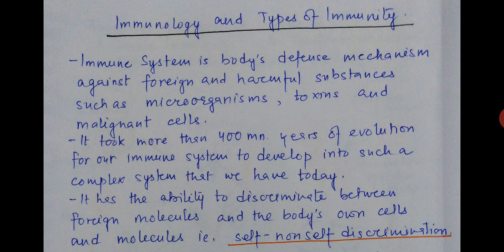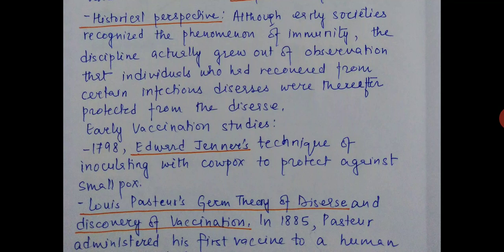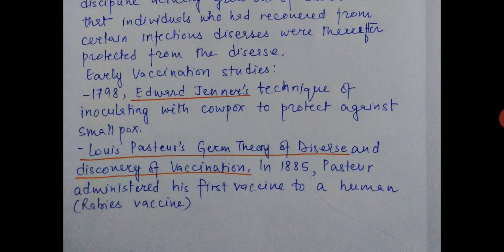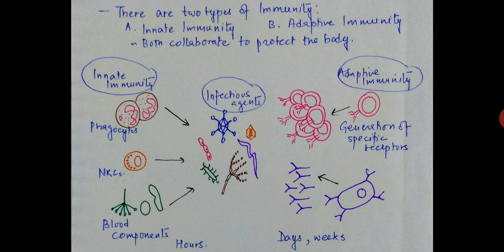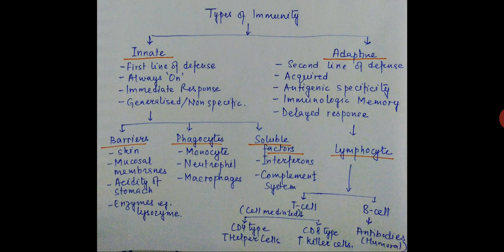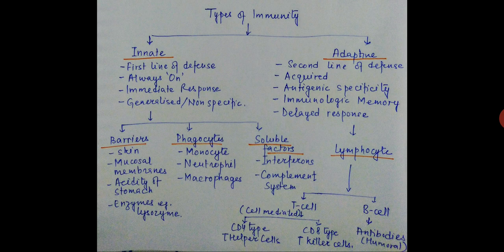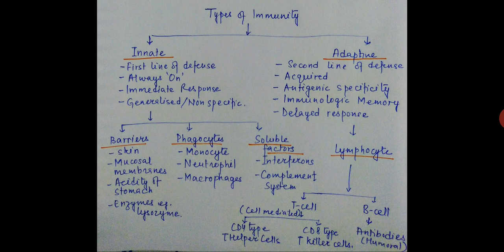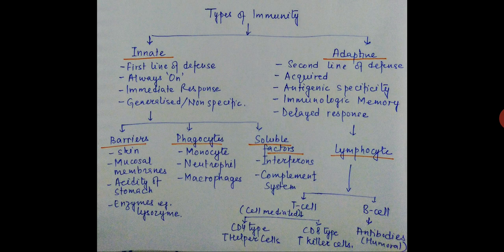Overview of Immunology